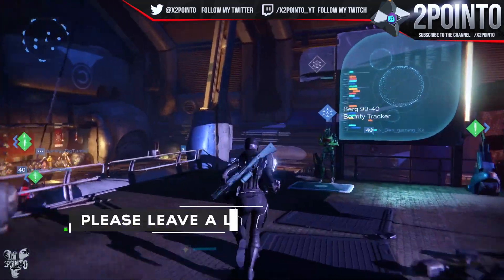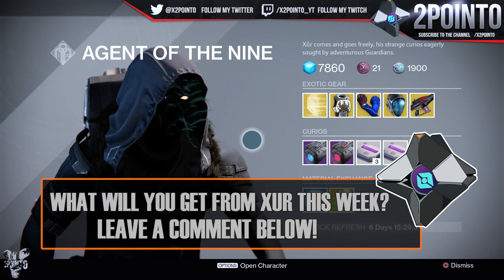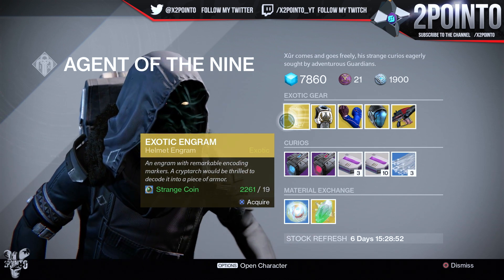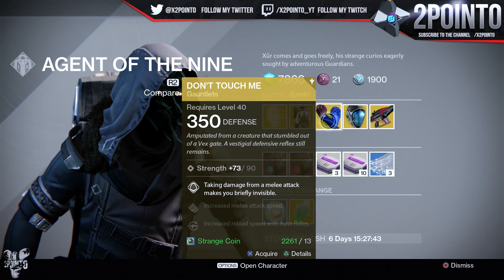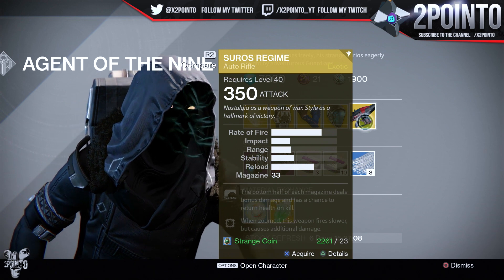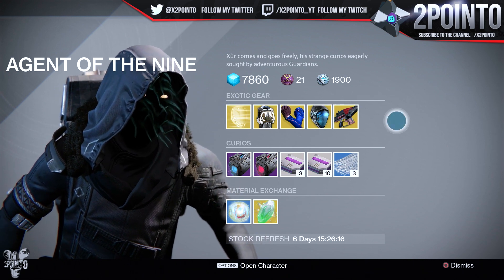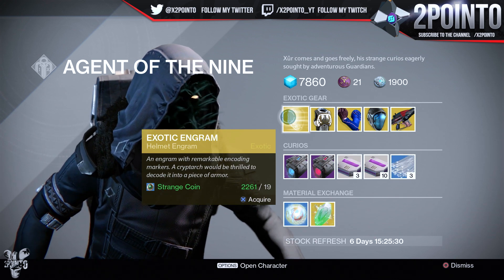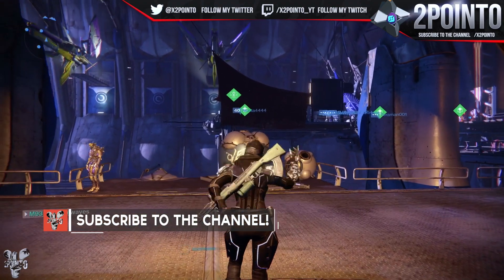Destiny: "XUR WEEK 15” Three of Coins Glitched - December 30th – January 1st (Week 121) Xur Exotics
This Destiny video will show you Xur Agent of the Nine Location for Week 15 of the Rise of Iron and Week 121 in total. He will be here from December 30th – January 1st 2017. Spend your Strange Coins and Motes of Light in order to get easy Exotic Armor, Weapons and Engrams.

If the video helped you out, a like is always appreciated.

The Titan Chest "Crest of Alpha Lupi" for 13 Strange Coins

The Hunter Gauntlets "Don’t Touch Me" for 13 Strange Coins

The Warlock Helmet “Apotheosis Veil” for 13 Strange Coins

The “Suros Regime” Auto Rifle Weapon for 23 Strange Coins

Exotic Helmet Engram for 19 Strange Coins